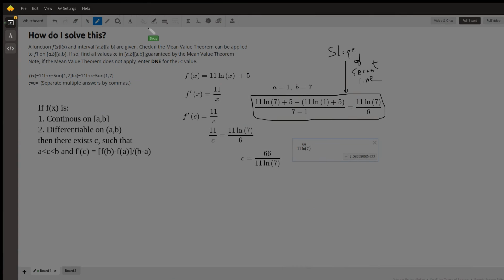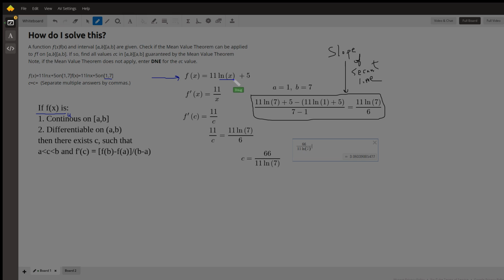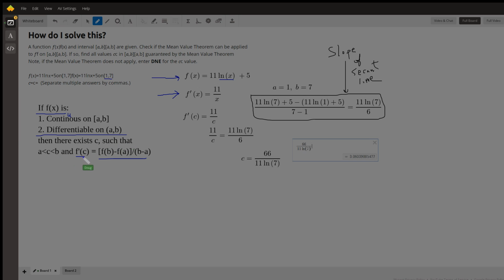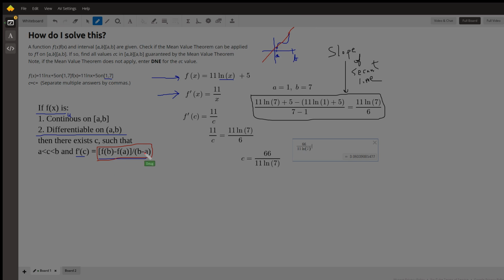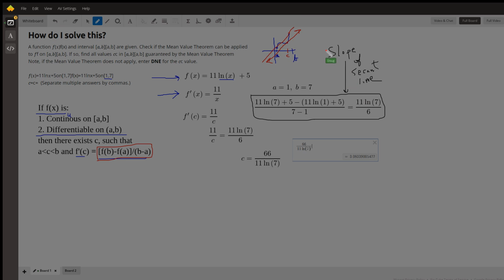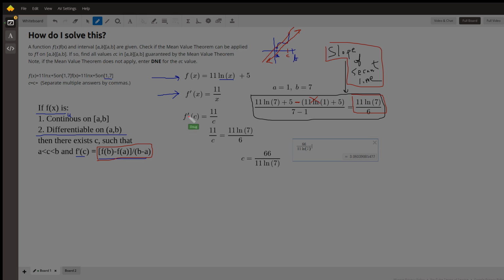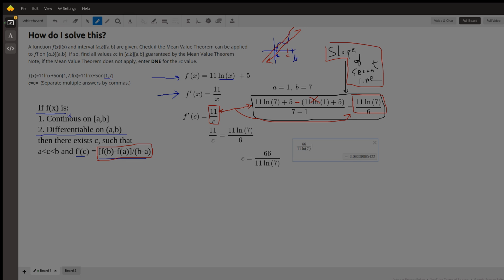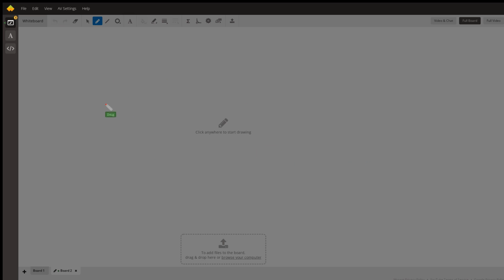Determine the value of c that satisfies the conclusion of the Mean Value theorem.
Question: How do I solve this?
A function 𝑓(𝑥)f(x) and interval [𝑎,𝑏][a,b] are given. Check if the Mean Value Theorem can be applied to 𝑓f on [𝑎,𝑏][a,b]. If so, find all values 𝑐c in [𝑎,𝑏][a,b] guaranteed by the Mean Value Theorem Note, if the Mean Value Theorem does not apply, enter DNE for the 𝑐c value.𝑓(𝑥)=11ln𝑥+5on[1,7]f(x)=11ln⁡x+5on[1,7]𝑐=c=  (Separate multiple answers by commas.)

Answered By:

Doug C.